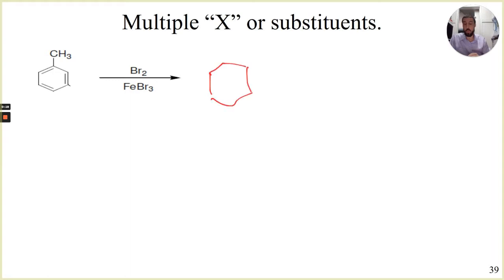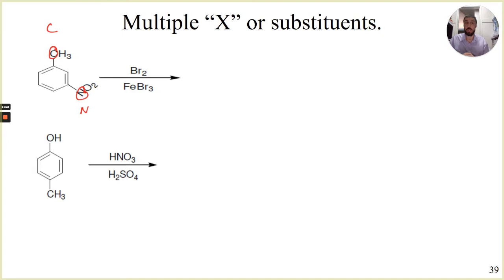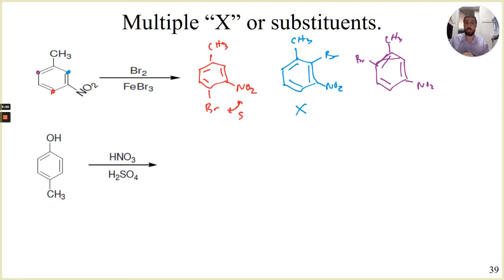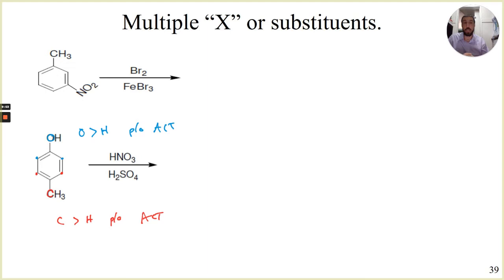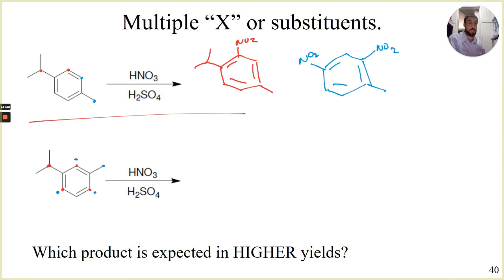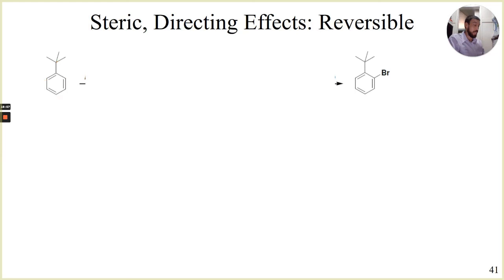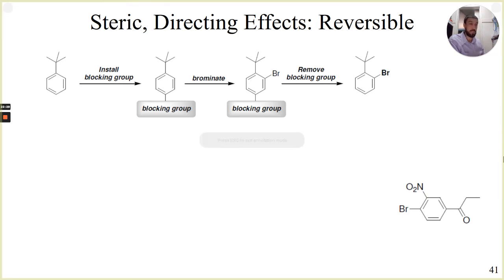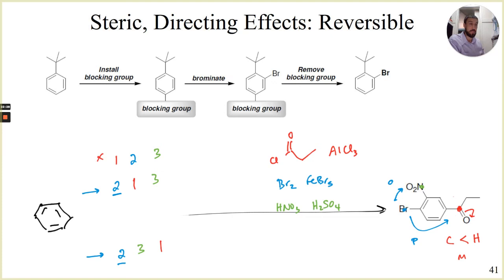U4 08 multiSubSynth CHM236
Multi-substituents and synthesis sequencing